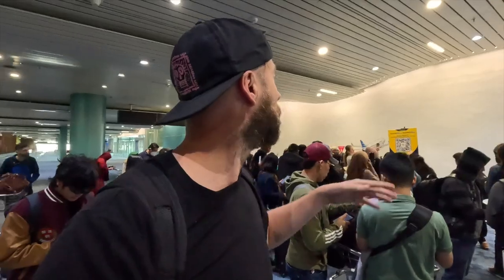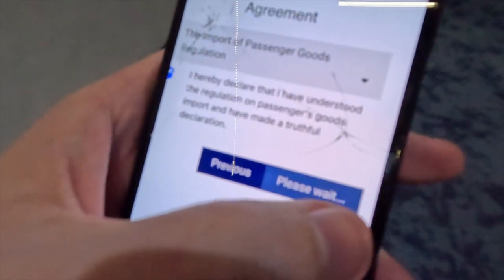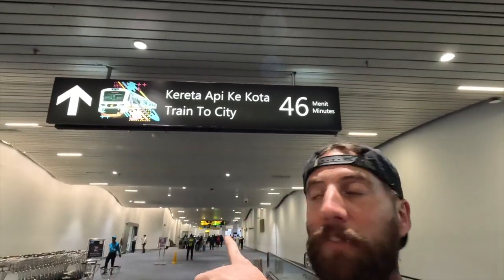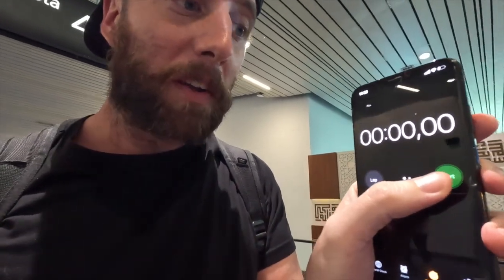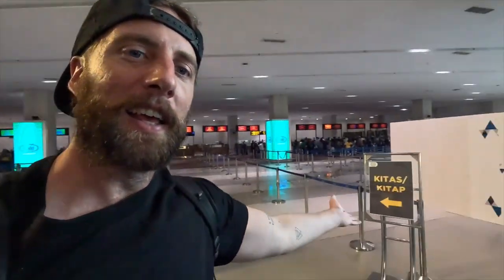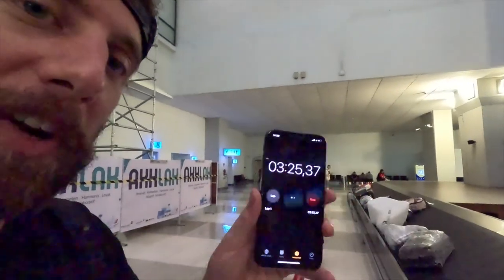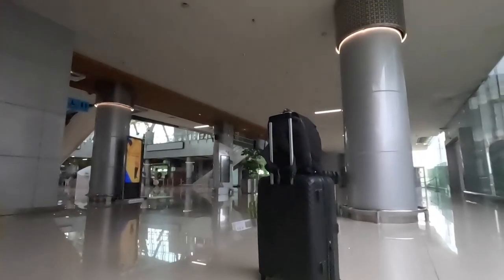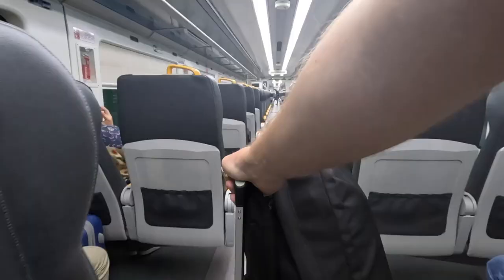$4 Jakarta Airport Rail Link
In this video i arrive back into Jakarta to sort some visa information out! I wanted to check out the $4 jakarta airport to city train and see just how efficient it was compared to just jumping in a taxi...

Watch to avoid a few classic scams that people might come across when trying to get this train!